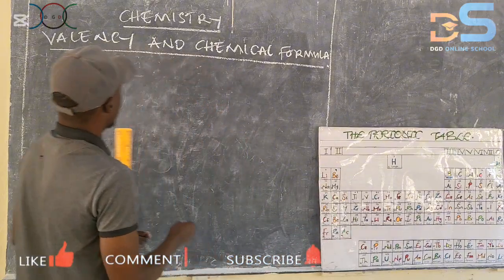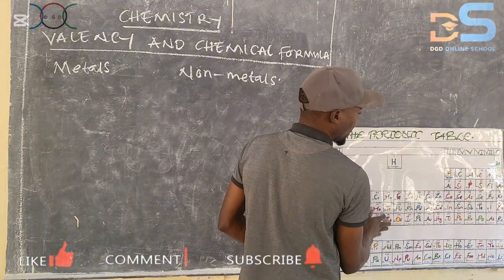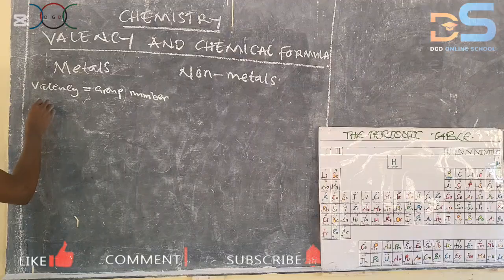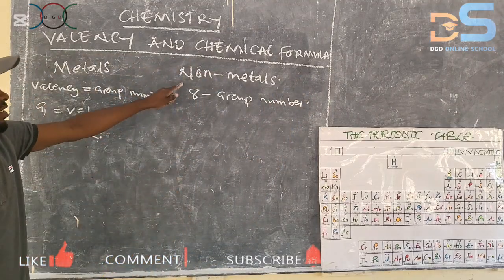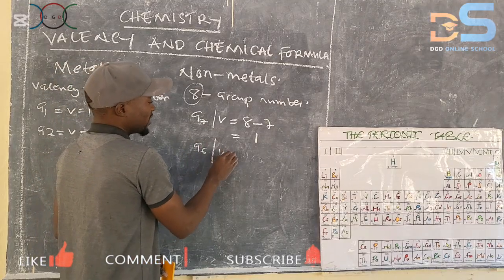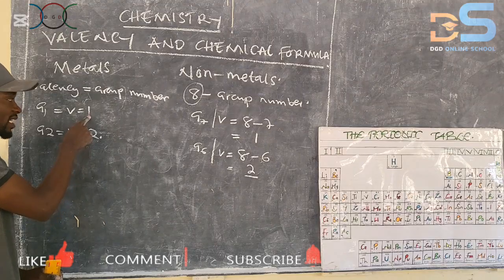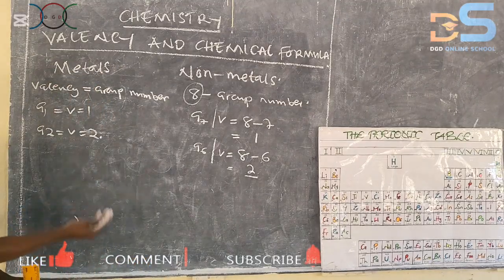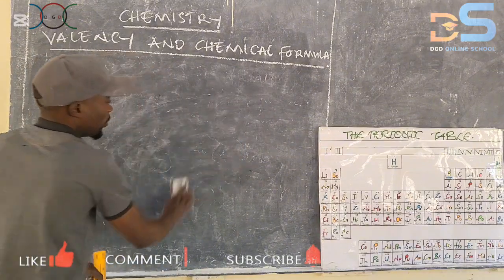Valence and Chemical Formulas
Unlock the secrets of chemical bonding! This video tutorial covers:
Understanding valence and how to determine valence electrons
Writing chemical formulas using valence electrons
Perfect for students and chemistry enthusiasts, this video will help you master the art of writing chemical formulas.